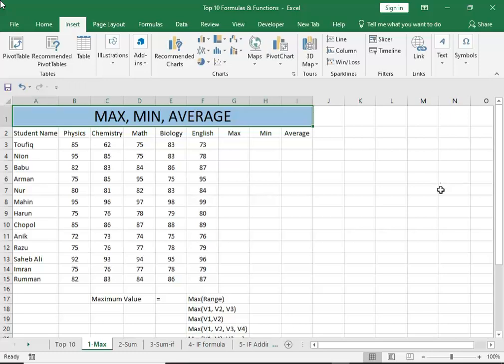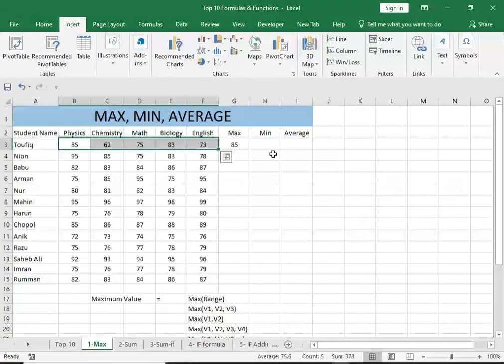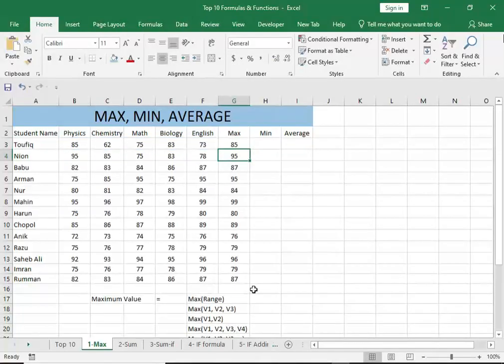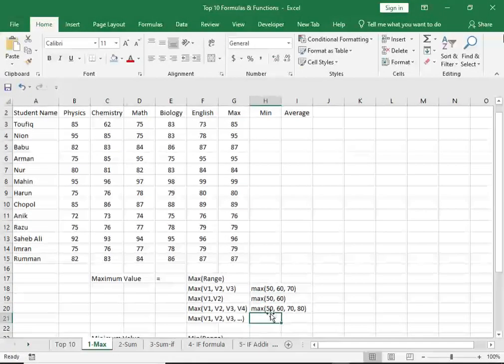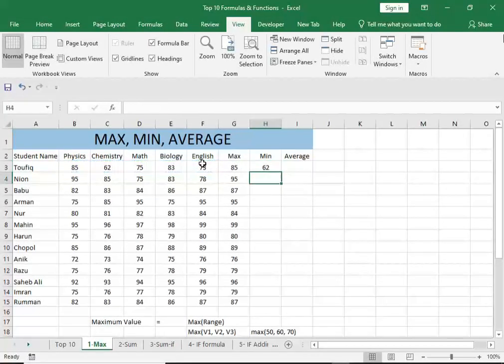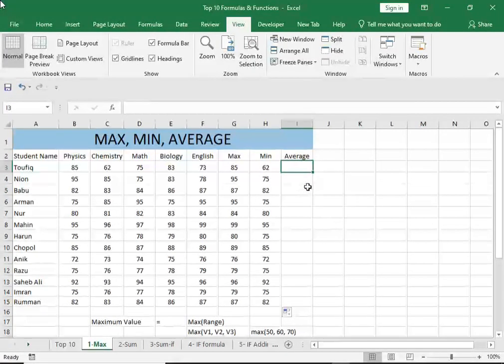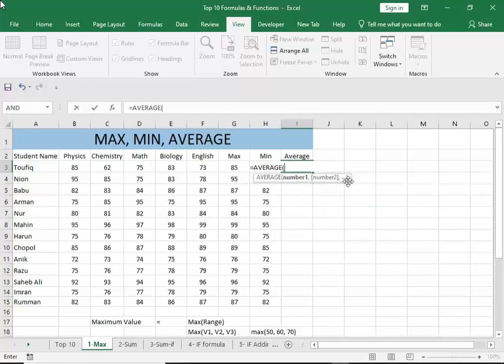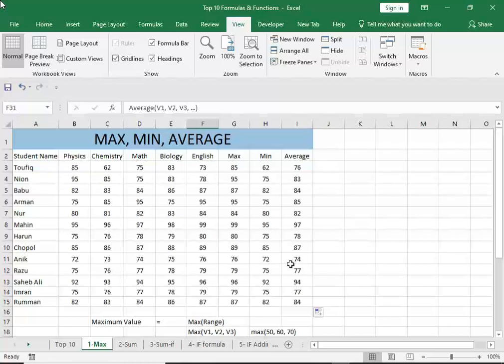How to Find Maximum, Minimum, and Average in Excel Easily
📊 In this video, you'll learn how to easily use Excel’s MAX, MIN, and AVERAGE functions to analyze your data. এই ভিডিওটিতে খুব সহজভাবে দেখানো হয়েছে কিভাবে Excel-এ সর্বোচ্চ (Maximum), সর্বনিম্ন (Minimum), এবং গড় (Average) বের করতে হয়।

🔍 What You Will Learn:

    How to use MAX function to find the highest value

    How to use MIN function to find the lowest value

    How to use AVERAGE function to calculate the mean

    Real-life examples with step-by-step explanation

    Time-saving tips for beginners and office users

📈 এই ফাংশনগুলো Excel-এর Basic Data Analysis এর জন্য অত্যন্ত গুরুত্বপূর্ণ। যারা Excel শিখছেন বা ফ্রিল্যান্সিং/অফিসে কাজ করেন – সবার জন্য এটি একটি দরকারি ভিডিও।

✅ Best For:

    Excel beginners and students

    Freelancers and data entry professionals

    Office workers who use Excel daily

    Anyone interested in data analysis

🎁 Practice File (if included): [Insert Download Link]

How to find maximum, minimum, and average in Excel?
How to calculate max, min, and average?
How do you find the max and min of a function in Excel?
সর্বোচ্চ, সর্বনিম্ন ও গড় নির্ণয়?
এক্সেলের ফাংশনের সর্বোচ্চ ও সর্বনিম্ন নির্ণয়?
microsoft excel - Get highest/lowest average in a table
How to us  data values for Average, Min, and Max results
Excel 2016 -calculating average,median,max,mean based on category
max, min average formula in excel
How to find maximum minimum and average in excel easily formula
Excel MIN and MAX in same formula
How to find maximum value in Excel with condition
min, max average formula
How to find minimum value in Excel with condition
How to calculate average percentage in excel